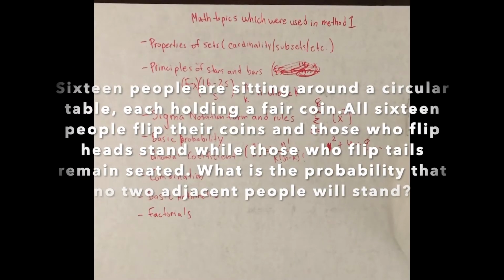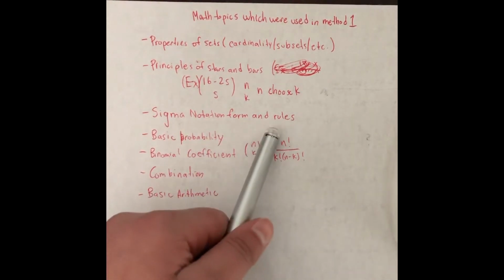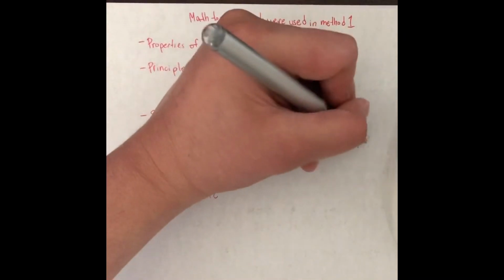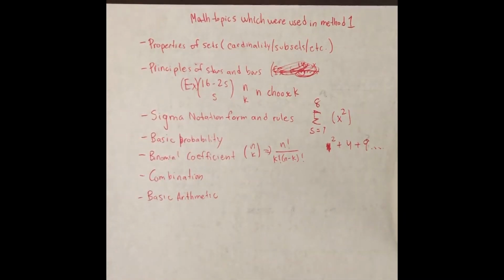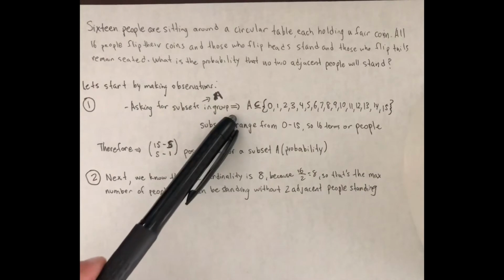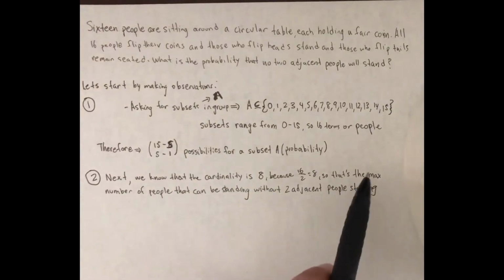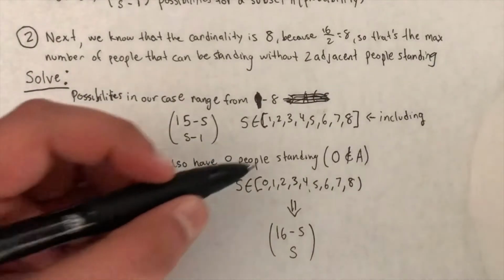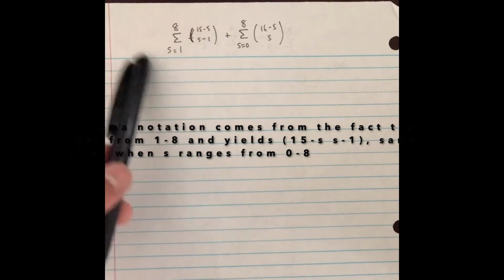Advanced AOPS 10A Probability Question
Sixteen people are sitting around a circular table, each holding a fair coin.All sixteen people flip their coins and those who flip heads stand while those who flip tails remain seated. What is the probability that no two adjacent people will stand?